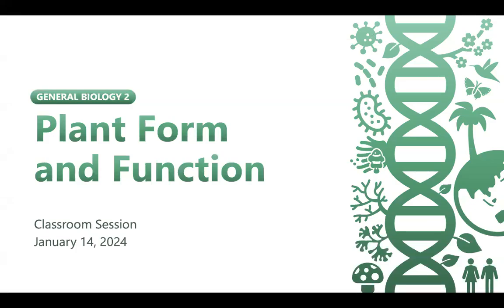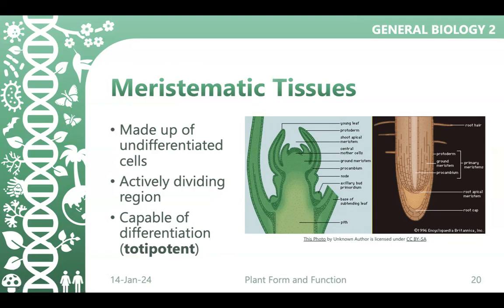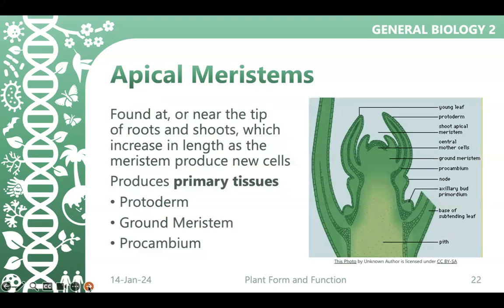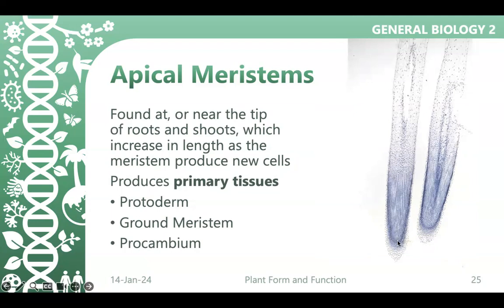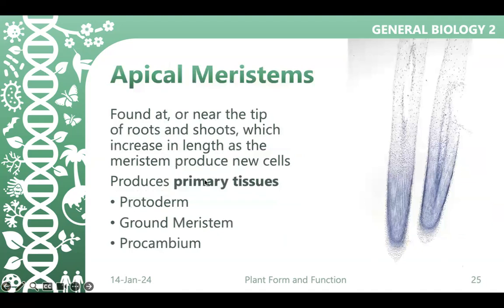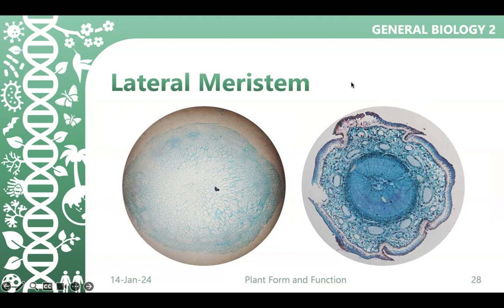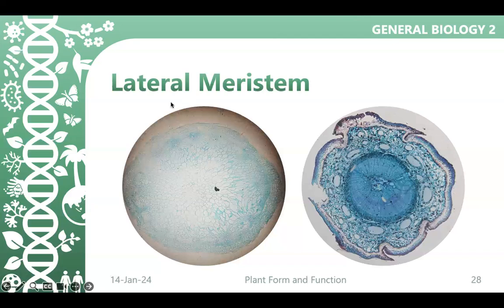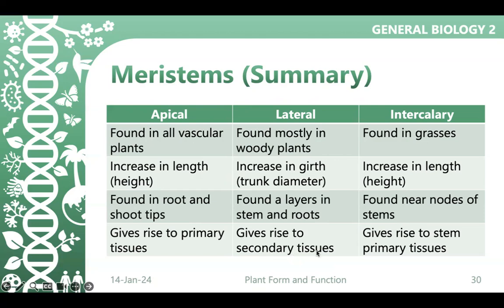Plant Form and Function: Meristematic Tissues [Part 1 of 2]